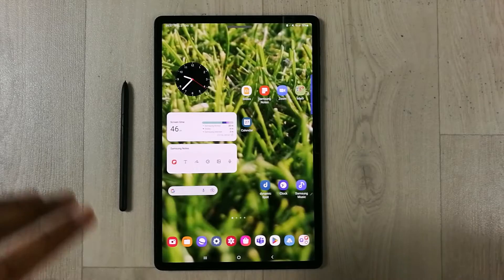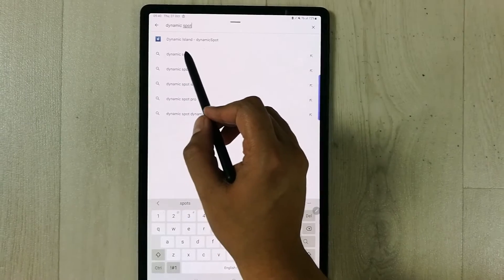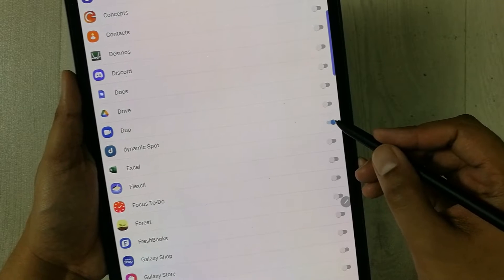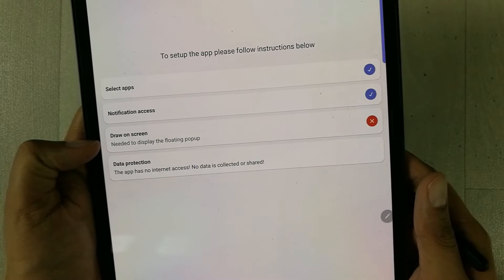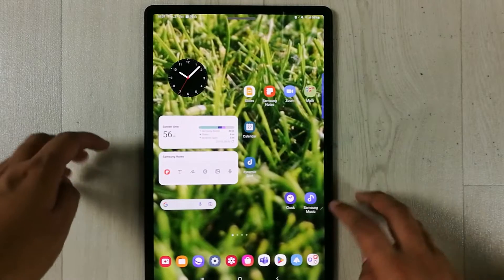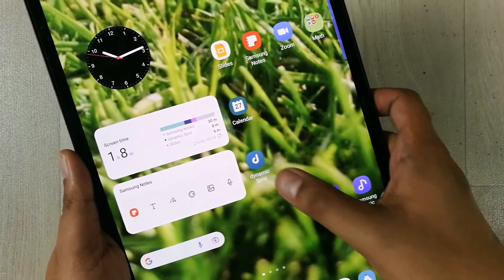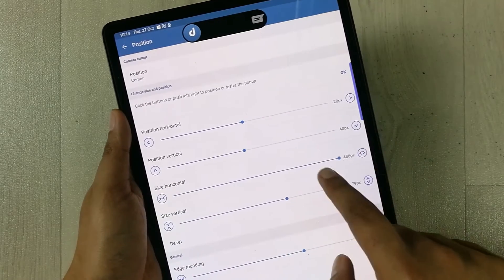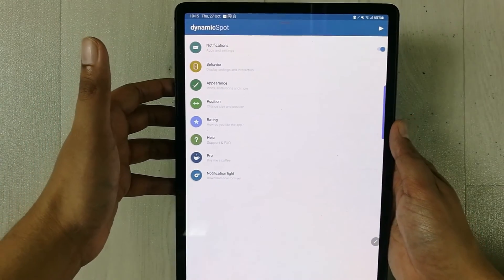Get Dynamic Island for Android Tablets - Samsung Tab S8 plus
2 Pack SPARIN Screen Protector
In this video i am showing how to get dynamic island for android tablets. It's an android app that you can download from playstore. The tablet that i am using is samsung galaxy tab s8 plus.